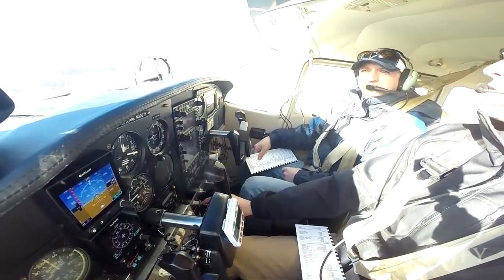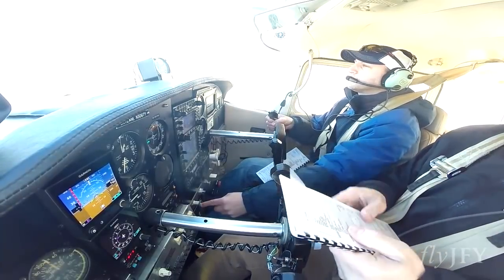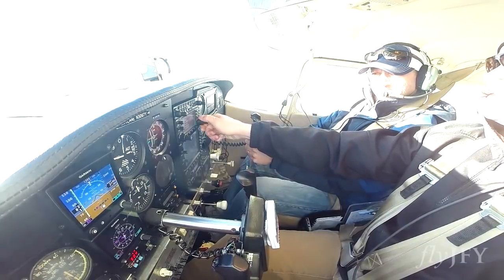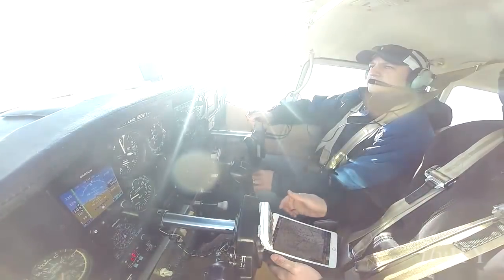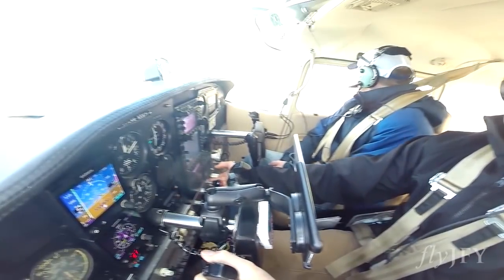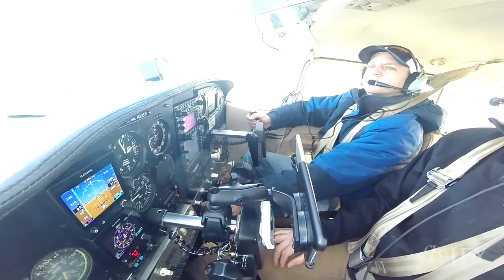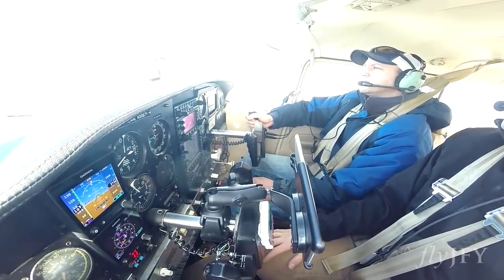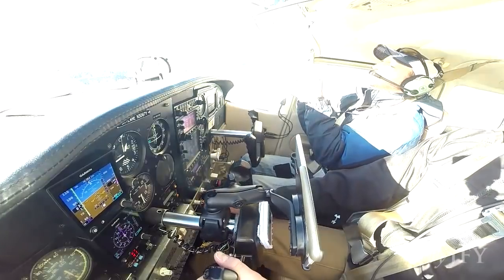VFR Flight Laconia-Portsmouth-Sanford with my brother Travis